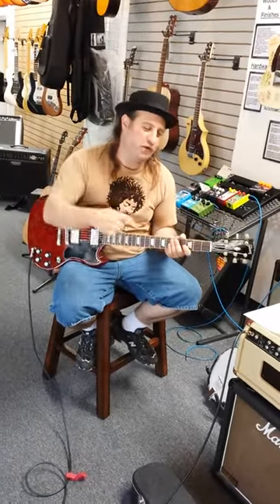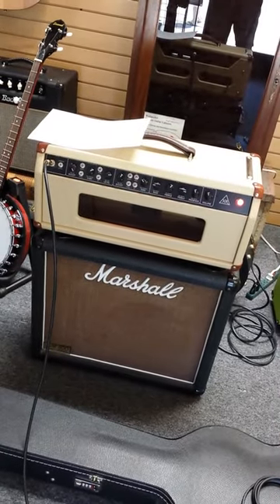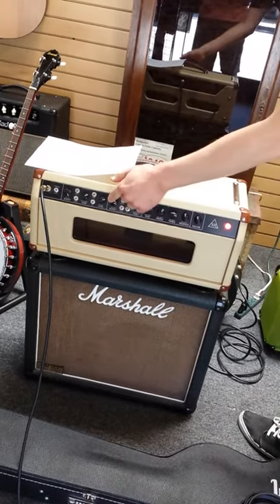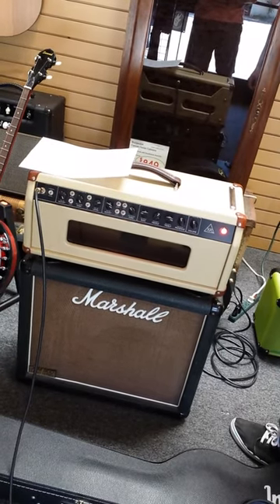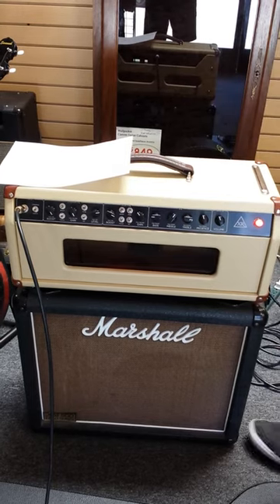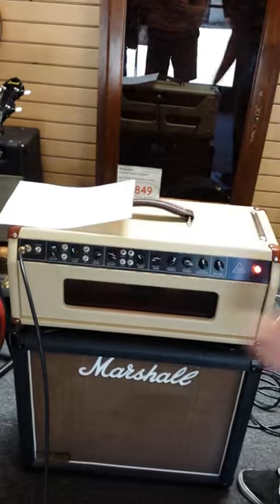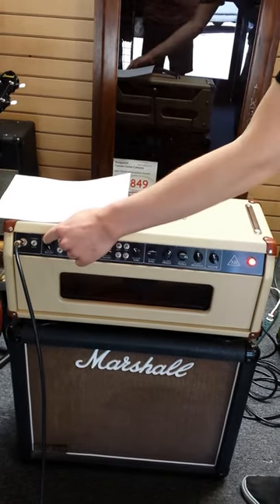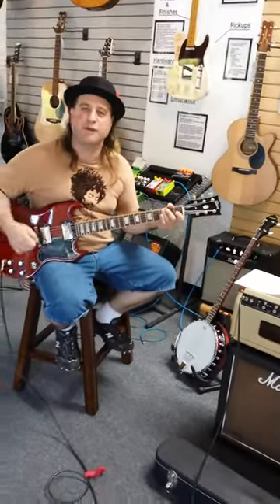Xenrelic XR2 Two Channel Head Demo at Keith Holland Guitars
Robert Alan of Blue Skool Record shows off the Xenrelic XR2 Two Channel Head. Randall, of Xenrelic Amp Works, is partnered with Keith Holland Guitars to do all our amp repair work. He understands amp better than most, and has an ear for tone that an amp repairman needs!

Xenrelic XR2 two channel head, with modern brown sound overdrive channel and a custom voiced clean channel. Each channel has a foot-switchable boost section with different voicing switches from fat, focus, saturation, brightness, voice, vintage mode and variac mode, to tailor the tone for the player. There’s also boost functions for the Bass, Middle, Treble and Presence controls. Comes with a Transparent FX loop, 25 to 50 watt switch, manual channel switch and remote 3 button channel/boost foot-switch that connects via a heavy duty locking XLR connector. Amps can be ordered in any style/color tolex desired and custom figured woods with stain finishes are available as well. Custom edge lit front panels with a lighted laser etched Xenrelic logo come standard and you have the choice of clear, smoked or transparent color plexi panels. All Xenrelic amps are hand-wired and built in the USA with the finest tone components available. Amps are guaranteed for life with a transferable warranty from any manufacturer defects (not including normal wear and tear on components such as tubes, pots and electrolytic capacitors).